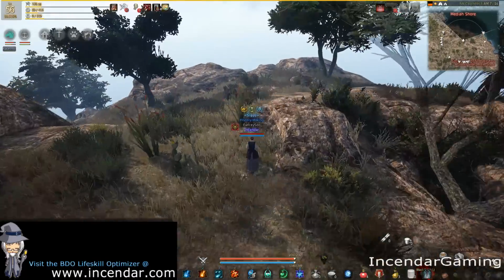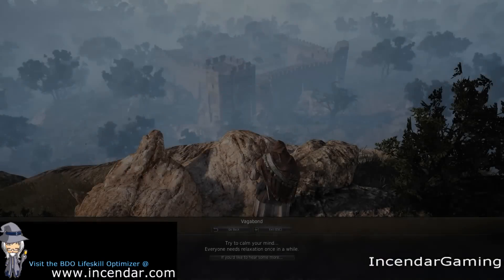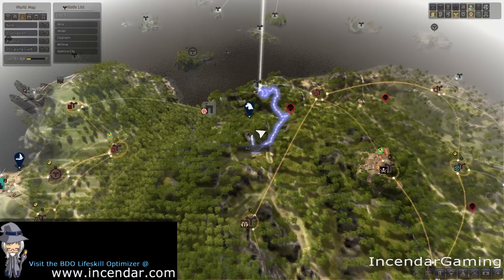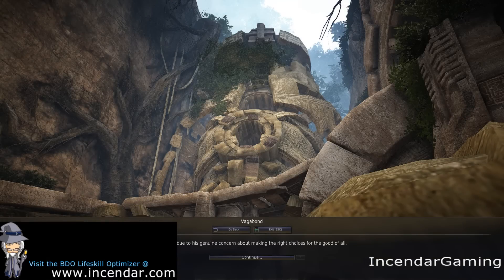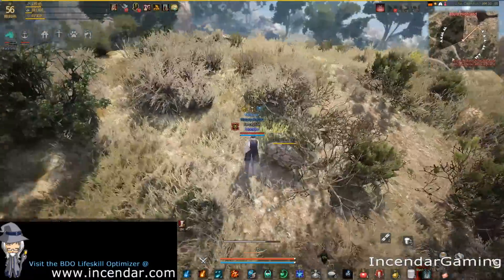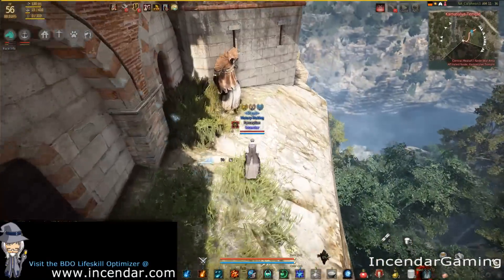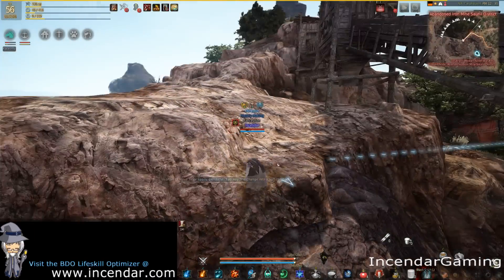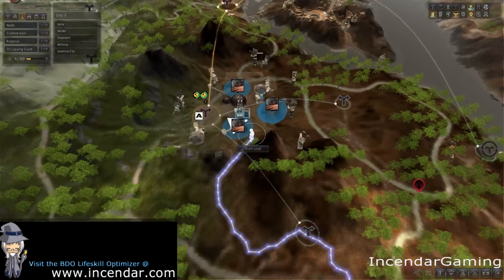Quick 2 Knowledge Mediah Adventure Journal V for Black Desert Online BDO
Quick 2 Knowledge Mediah Adventure Journal V for Black Desert Online BDO Mediah Adventure Journal V Those Who See Kamasylve Dorin Morgrim and the Advance of the Helms Blast from the Lava Cave and Alien Creatures Illezra and the Bound Sand Storm and the Three Day Disaster On the Ancient Ground Remembering the Royal Parade The Fall of the Royal Family and the Remnants The Evil of Necromancy Tale of the Ancient Giants and Tantu